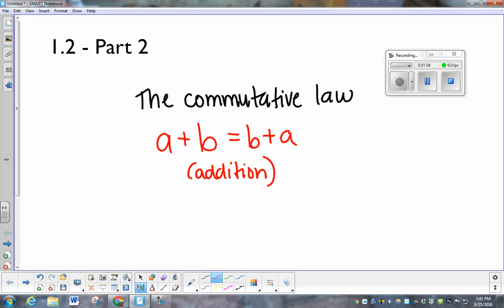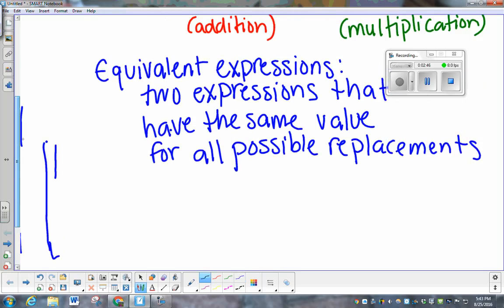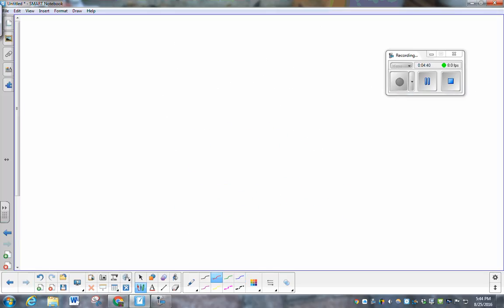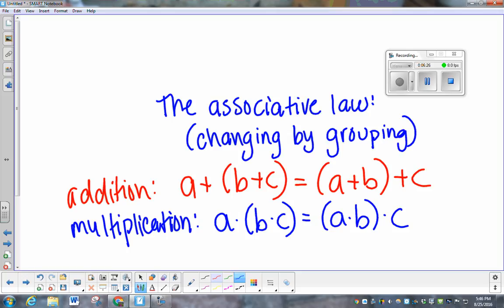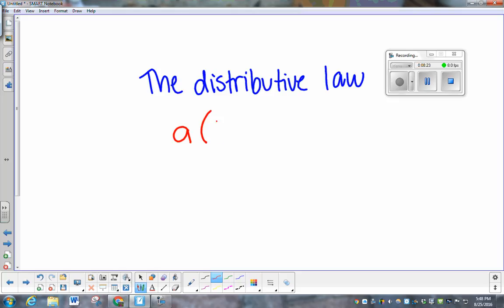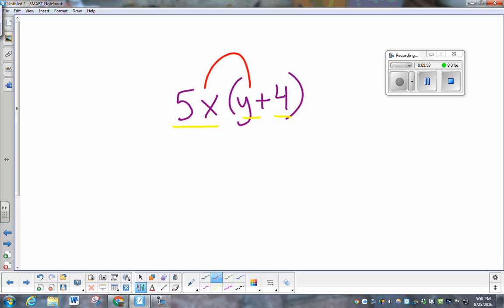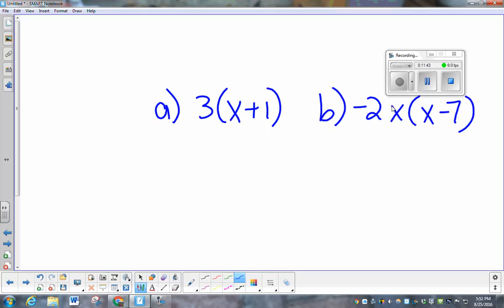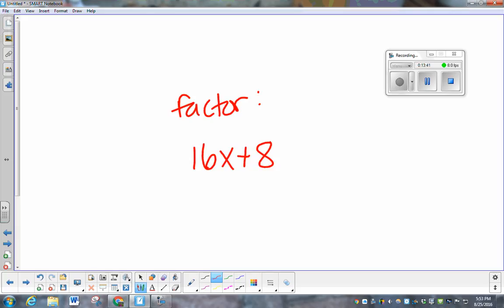1 2 Part 2 - Number Properties